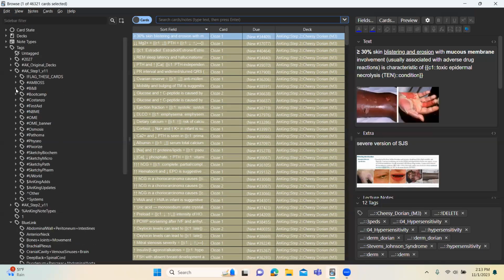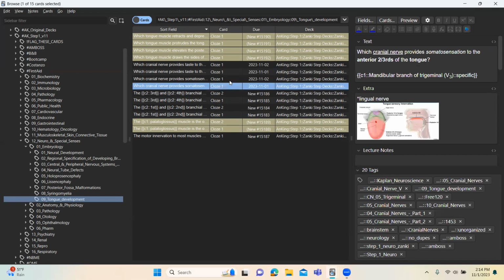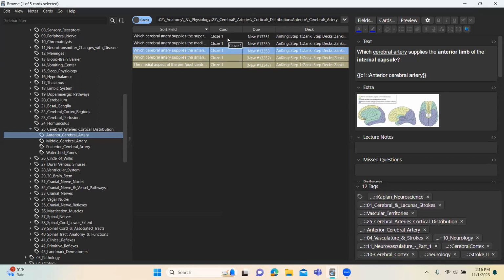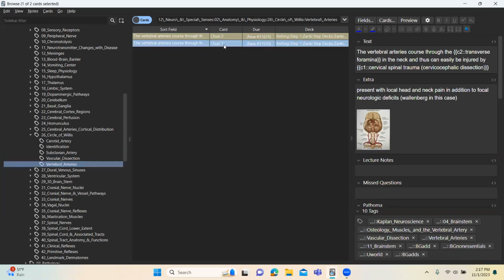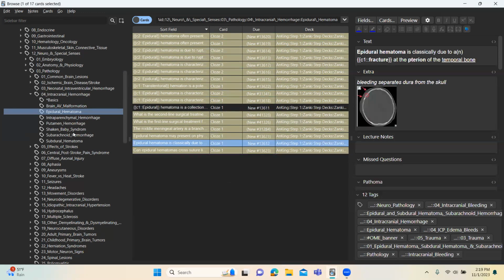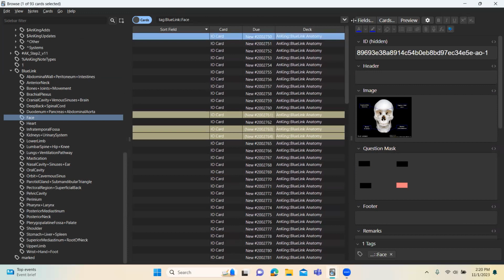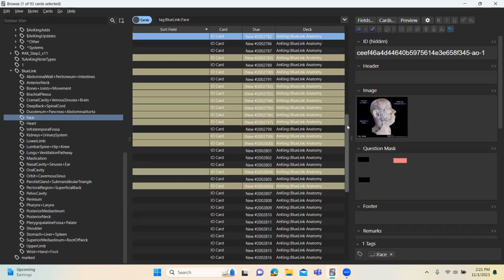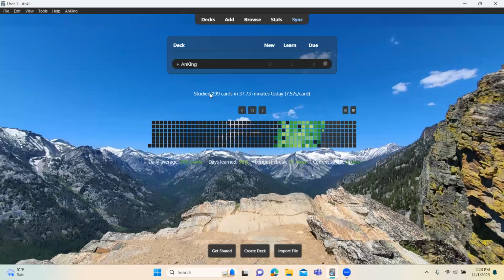FOM2 Continued!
Here is another pancake to add to your stack, hope you can eat them all! Hopefully someone else remembers that analogy from orientation week. Anyway, this video reviews content from 11/1 and 11/2 lectures due to the split in anatomy labs. Happy studying!